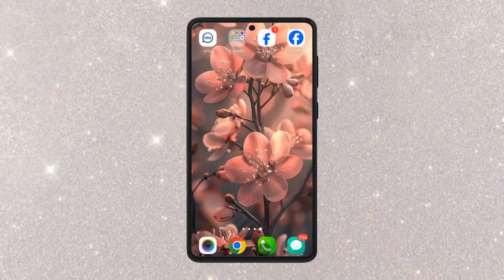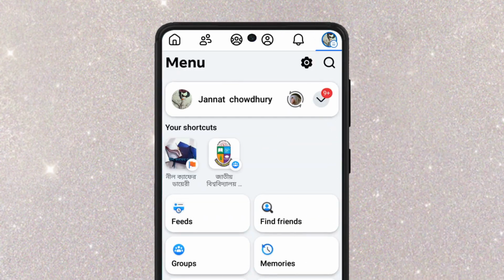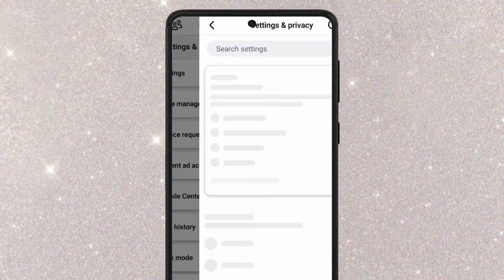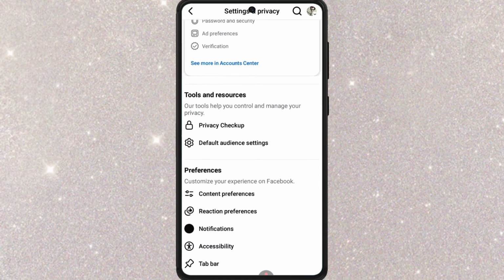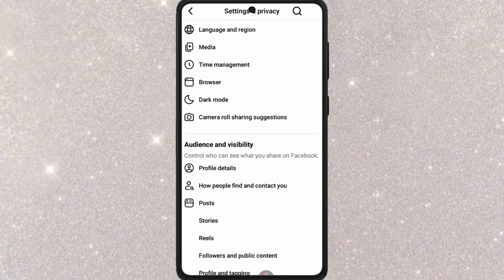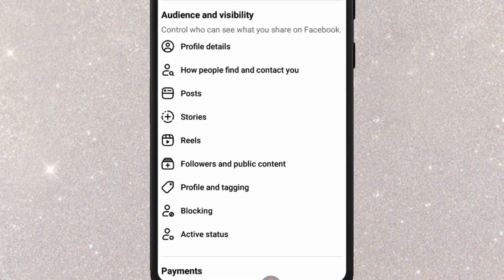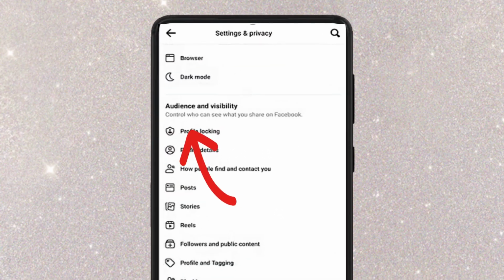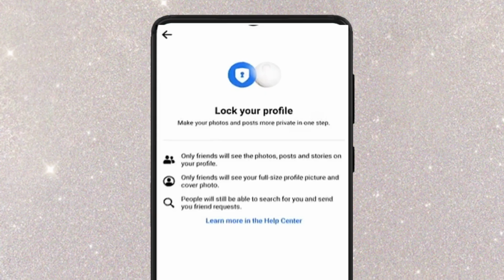How to Lock Facebook Profile on Mobile | lock option not showing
In this video, you will learn how to lock Facebook profile easily using your mobile phone. Locking your Facebook profile helps protect your personal photos, posts, and information from strangers. Follow this step-by-step tutorial to secure your Facebook account and improve your privacy settings.

✅ 100% Easy Method
✅ Updated Facebook Settings Guide